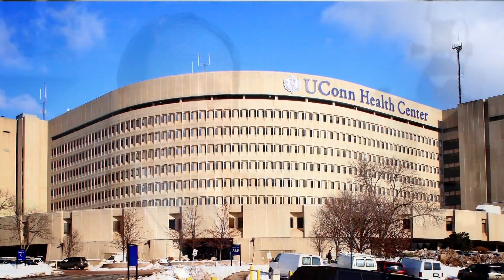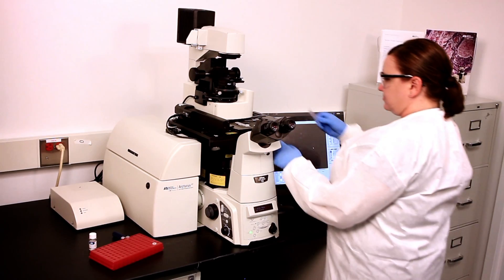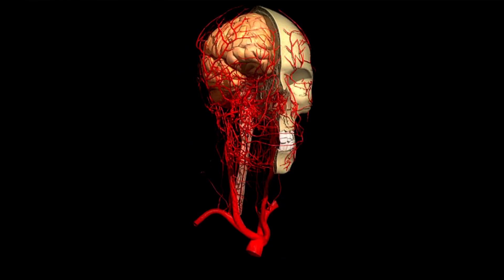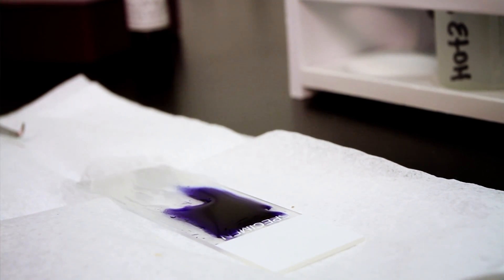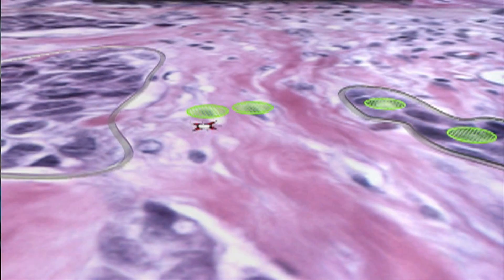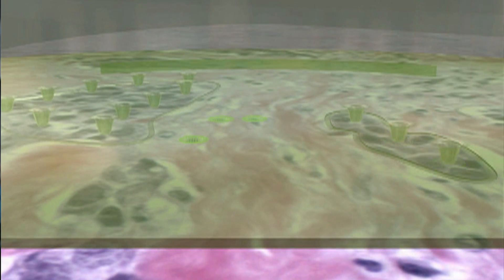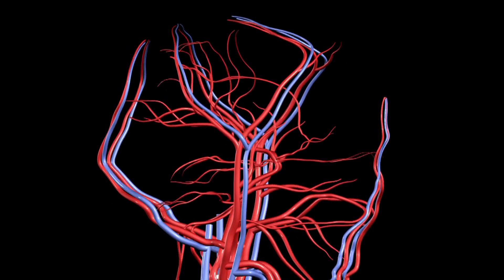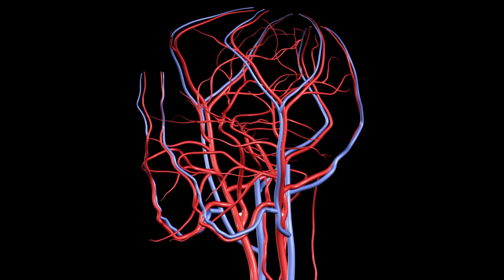Genetic Profiling for Blood Brain Barrier Diseases – Life in Real-time with Dr. Joel Pachter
Dr. Joel Pachter, Professor of Cell Biology at the University of Connecticut Health Center discusses how he was able genetically profile micro-vessels to monitor changes during the progression of inflammatory disease such as Multiple Sclerosis. Take a look at how Dr. Pachter used the Life Technologies laser capture microdissection (LCM)/qPCR workflow to get a better understanding of how to begin to develop pharmacatherapies to address diseases associated with the blood brain barrier.

I'm Joel Pachter, I'm a professor of cell biology at the University of Connecticut Health Center in Farmington, Connecticut. My laboratory mainly focuses on the blood/brain barrier and in CNS inflammatory diseases, like multiple sclerosis.

We're actually using laser capture and qPCR  to help genetically profile micro-vessels to see what changes occur during the progression of inflammatory disease. We realized that the vasculature was very heterogeneous and in order to better model that system, we had to get a better understanding of how the, how diverse the micro-vessels were in situ- in the brain and in the spinal cord.  And that's what ultimately drove us to use laser capture for that purpose.

The first challenge was how to get those vessels out of a tissue section- and how to identify the vessels.  So we had to develop immuno-staining protocols that would clearly identify the vessel populations that we wanted, and also help us identify the cells that we didn't want to get, and with laser capture we could do both. We wanted to stain for an androgen that was present throughout the vasculature, and then use size as a means of selecting the specific types of vessels that we wanted.  We also wanted to avoid contaminating neural tissue, and so we supplemented the immunohistochemical staining protocol with an immunoflourescence protocol, which allowed us to view in live time two androgens that were labeled, and being able to extract one and leave the other behind.

The IR laser capture process is very unique to the Arcturus System.  The UV systems, which just use the UV system alone have a problem in that the UV light can, uh, introduce energy into the system that results in cross-linking of RNAs to proteins which makes it difficult to extract.

We've evaluated other platforms that are limited by the downstream applications that we can couple them to, whereas the Arcturus System is not. We knew that the qPCR was a good platform to go by because even the traditional hybridization based arrays have to be confirmed by qPCR in the end  A focused array seemed much more efficient to focus on the panels of genes that we thought were involved in the processes that we were looking at.  So for the, uh, mouse immune array panel, it seemed perfectly suited for our type of analysis.

The benefit was time.  Before we were simply doing 2 to 3 genes at one time, which ultimately took years to be able to elaborate a profile.  With the TLDA analysis, we're able to analyze 384 genes at one time, and so, within about 6 hours from beginning to end starting the LCM process to finishing the TLDA analysis, we could get 384 genes.  And so the efficiency was right up front.

My experience with Life Technologies has been very positive because it was as easy platform to couple the laser capture with their downstream applications being all housed really within one company.  So I was able to speak with field operators in all aspects of the process.  And that made the development of our immuno-LCM TLDA analysis all that much better.

We're making considerable headway in understanding how the vasculature of the brain, is really integrated.  And how certain vessels respond to certain stimuli and are involved in certain disease processes and also even normal processes- this will help us better generate and develop new pharmacatherapies to specifically address the problems that we've known about with regard to the blood brain barrier.